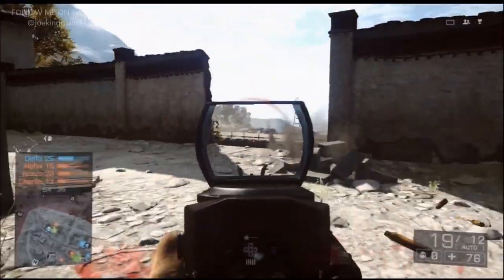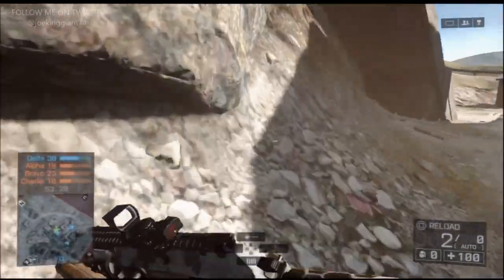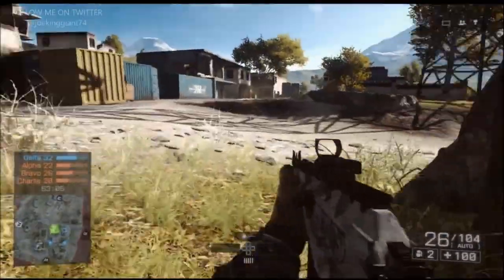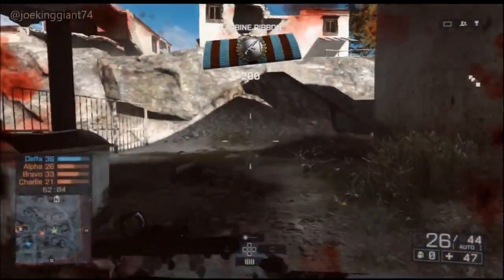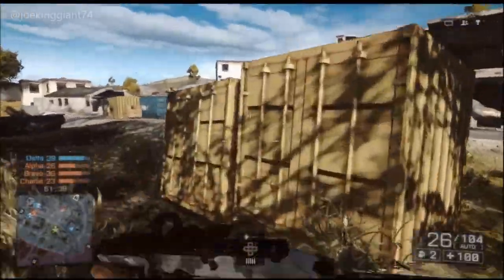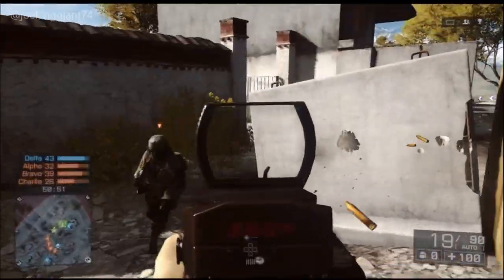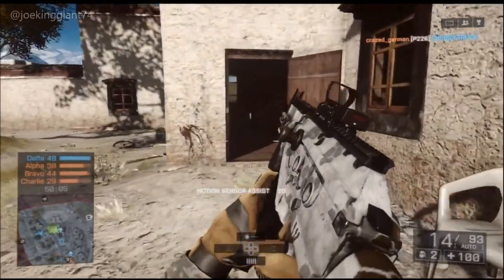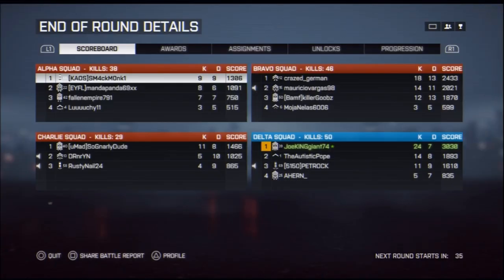Battlefield 4 - Best Carbine Rifle: ACE 52 CQB / Squad Deathmatch 22-8 Gameplay